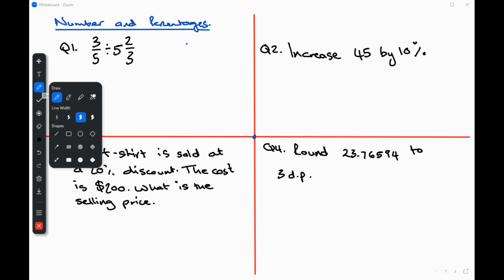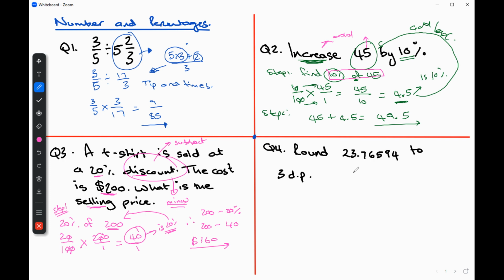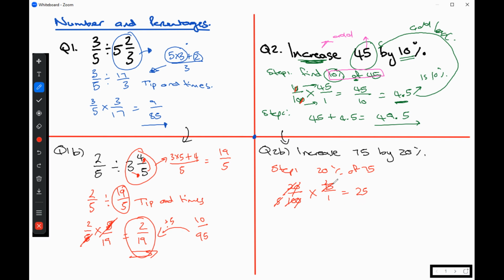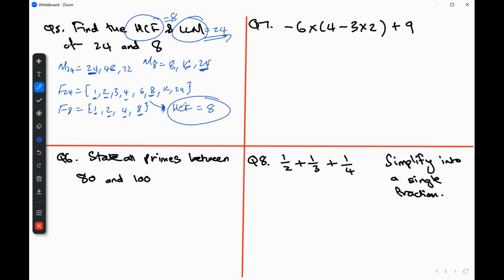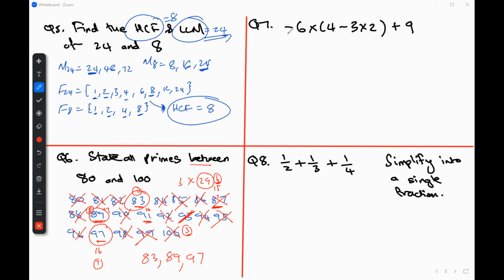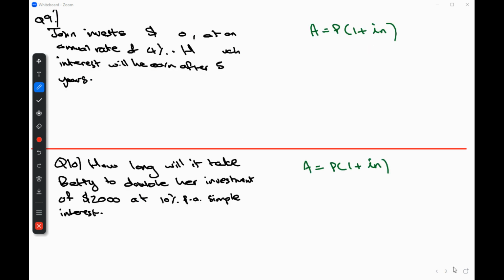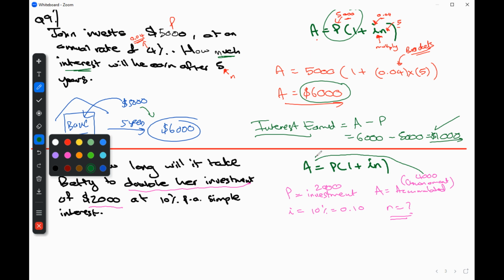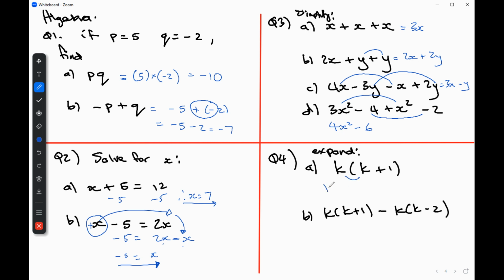Year 9 Exam Revision